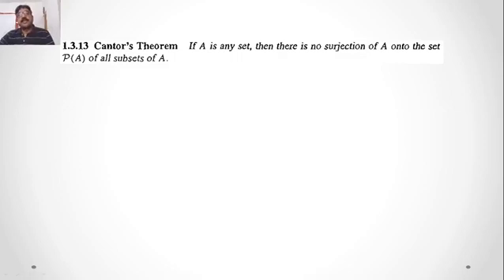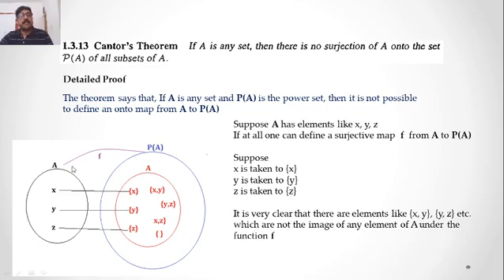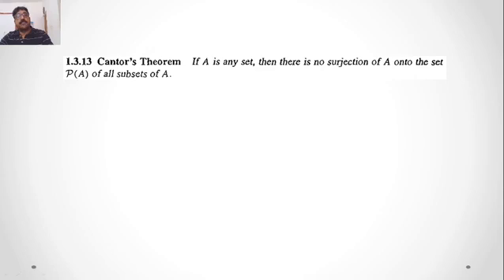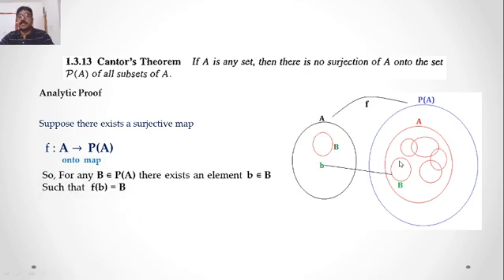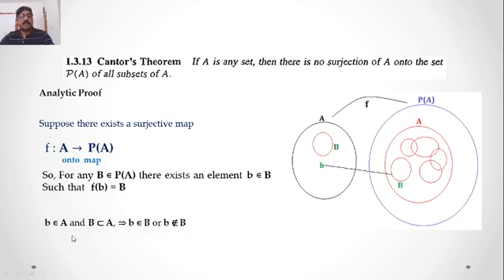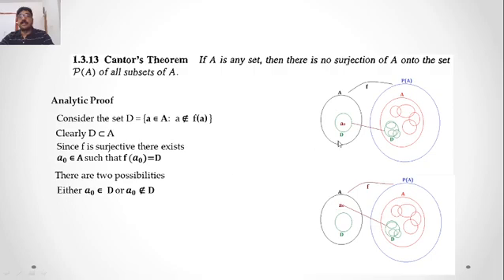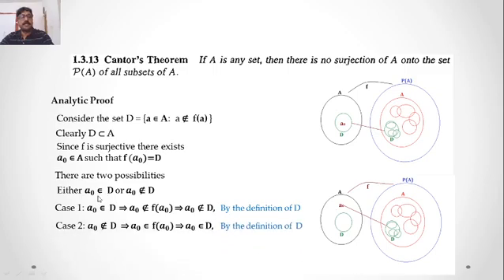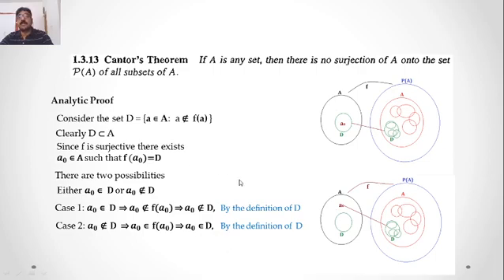Cantor's Theorem Proof | 5th Sem B.Sc Mathemetics | Prof. T. K Rajan | Yuvakshetra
Online Class for 5th Semester B.Sc Mathematics
Cantor's Theorem Proof
Yuvakshetra Institute of Management Studies, Ezhakkad Mundur, Palakkad

Session By : Prof. T. K Rajan, H.O.D, Mathematics, YIMS